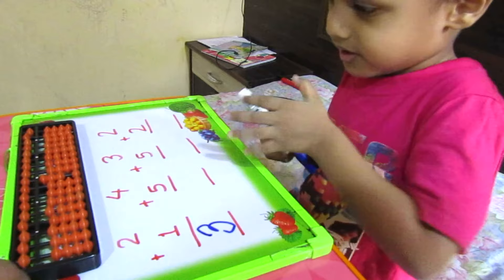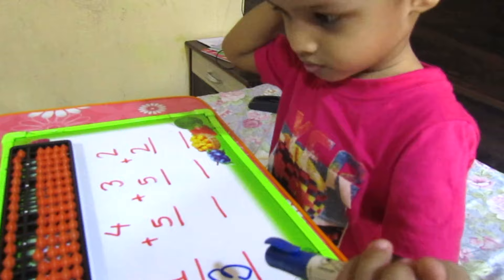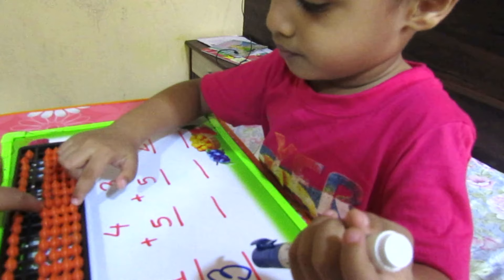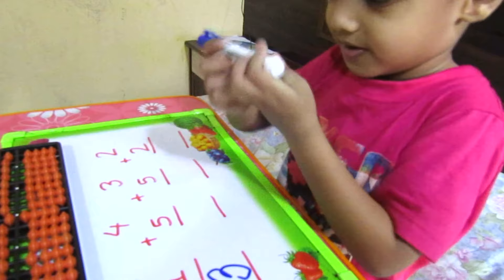How to teach abacus to child at home - how to learn abacus in hindi - ABC TUBE TV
Learn how to teach preschool math skills using an abacus.

Learn How to set numbers 1 to 100 on abacus - Counting Numbers 1 to 100 on abacus

How to teach abacus to kids at home(In Hindi) -Learn Parts of abacus -ABC Tube TV